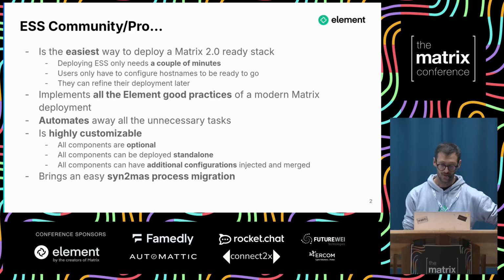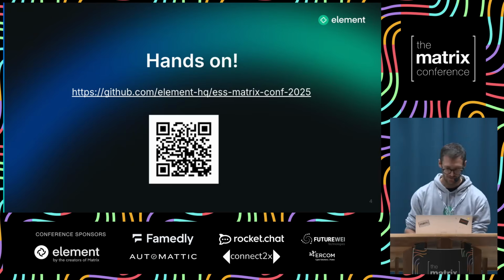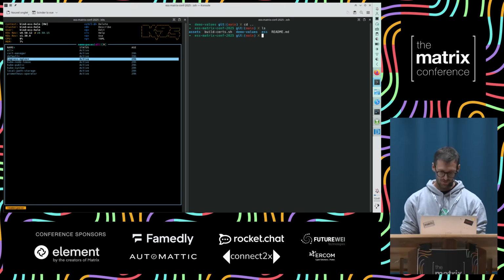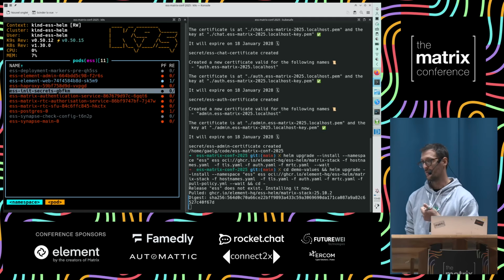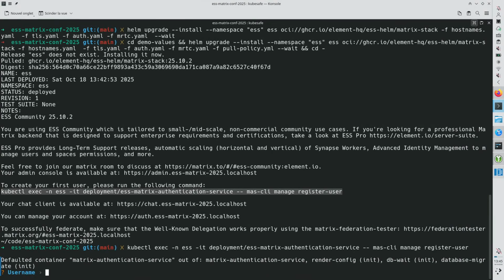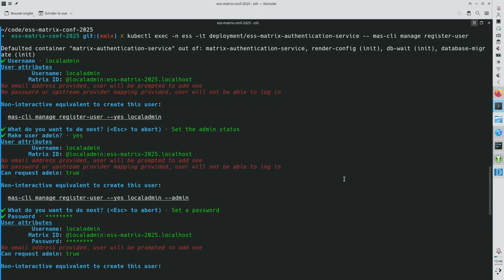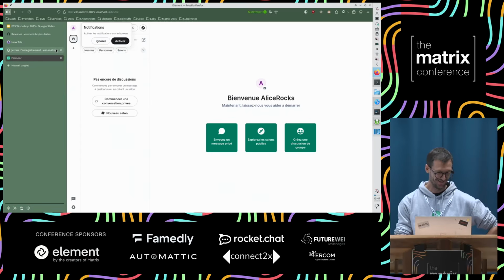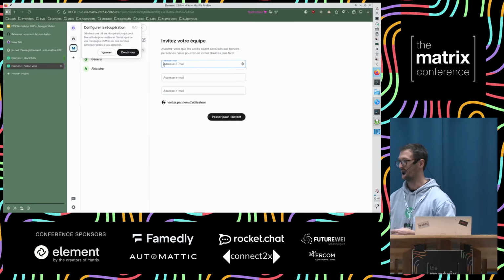Getting started with Element Server Suite Community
Join us for an introduction to the Element Server Suite Community, the simplest way to deploy a Kubernetes-based Matrix 2.0-ready stack, maintained by Element.

This workshop will deploy all the components of the suite: a Synapse homeserver with Matrix Authentication Service enabled, a Matrix RTC backend for calls, and an Element web client.

You'll be able to try it on your local laptop using your Docker daemon, or deploy it on a virtual machine with a single-node Kubernetes setup.

Whether you're new to Kubernetes and Matrix or looking to expand your server capabilities, this session will give you the foundation to get started and experience the latest Matrix features on your own machine.

This workshop introduces you to the Element Server Suite (ESS), a streamlined and user-friendly way to deploy a Kubernetes-based Matrix 2.0-ready stack. No prior Kubernetes experience is required ! The suite is designed to be simple and accessible for both beginners and experienced users.

During the session, you’ll walk through a hands-on deployment using one of three options:
- your own Kubernetes cluster
- a virtual machine with a single-node k3s cluster
- or your laptop running KinD (Kubernetes in Docker).

You’ll gain insight into the architecture of the suite, learn how to set up a self-hosted Matrix server, and explore how ESS can be customized to meet the needs of your community.

By the end, you'll have a working Matrix 2.0 environment with a Synapse homeserver, Matrix Authentication Service, RTC backend, and Element web client - all ready to use!

Gaël Goinvic